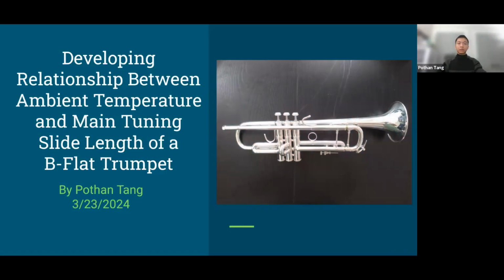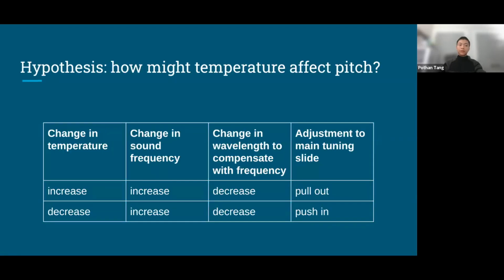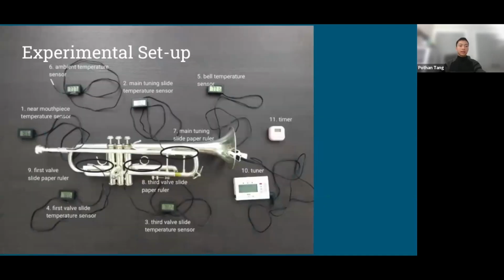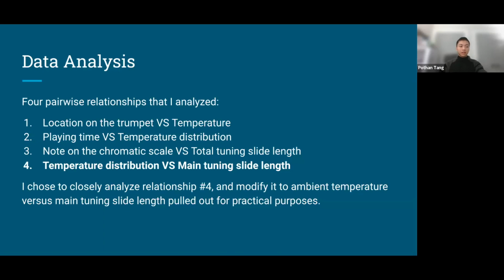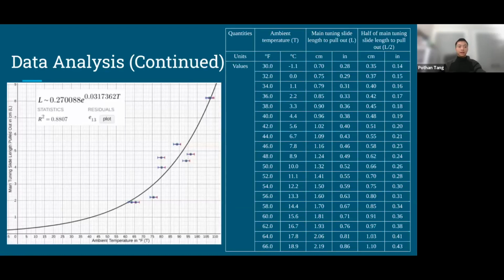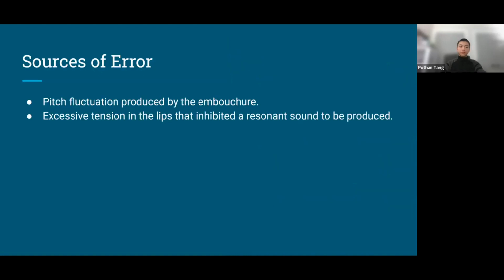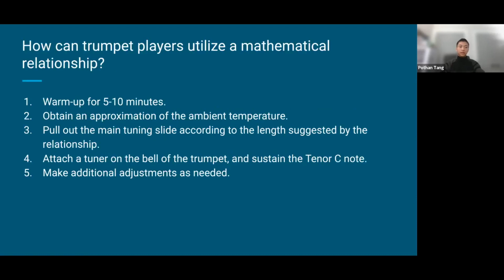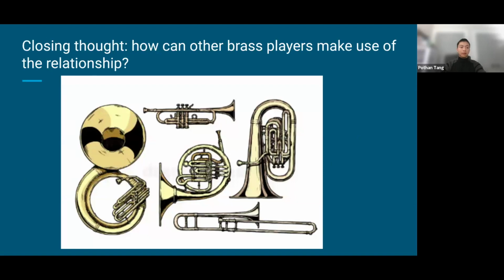Trumpet Tuning and Temperature Presentation by Pothan Tang at Polygence's Symposium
'Developing Relationship Between Ambient Temperature and Main Tuning Slide Length of a B-Flat Trumpet' was a STEM Conference Talk delivered asynchronously by Pothan Tang at Polygence’s 10th Symposium of Rising Scholars in March 2024.